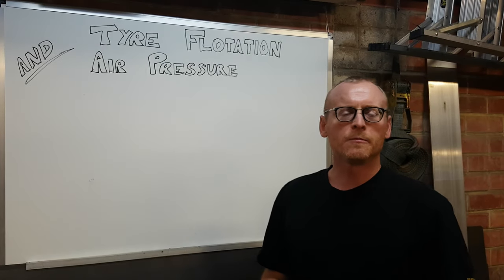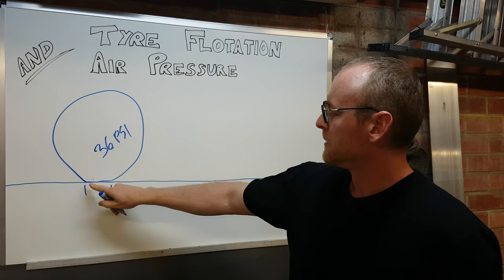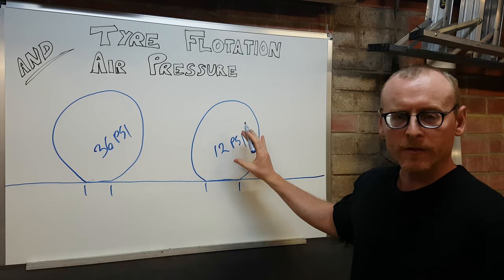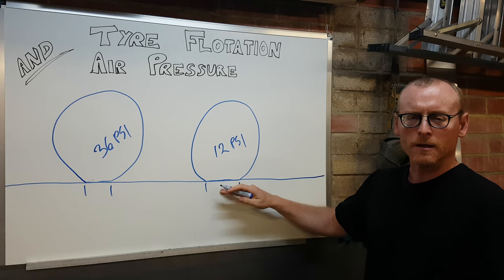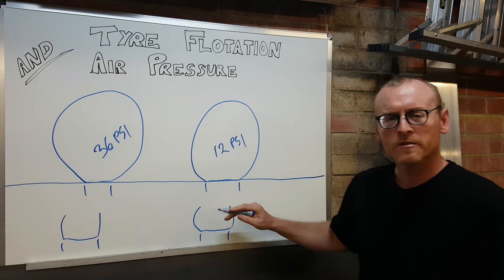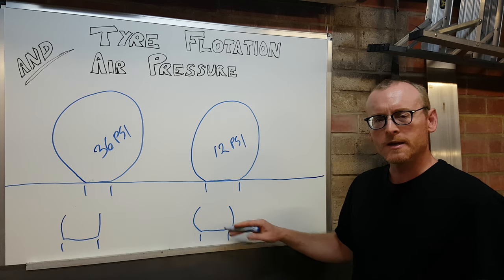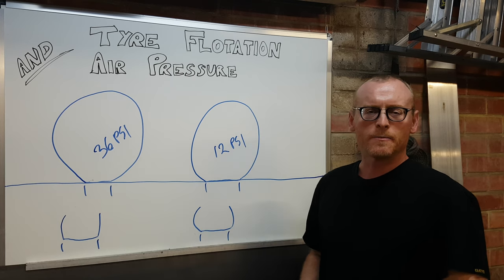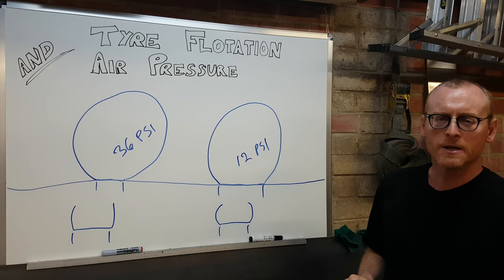Tyre Flotation & Air Pressure